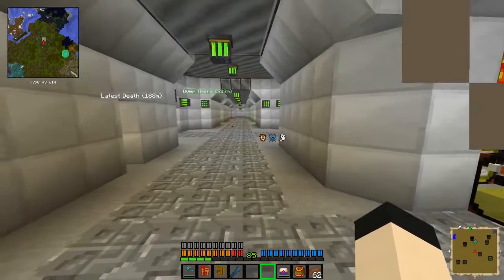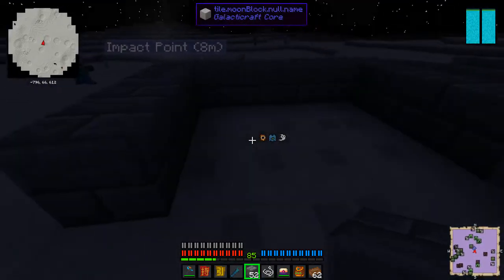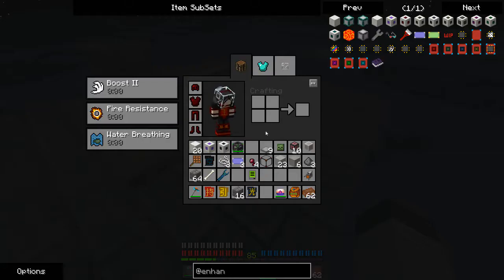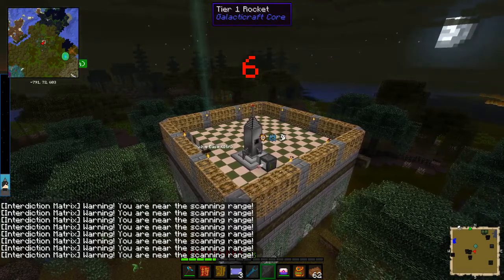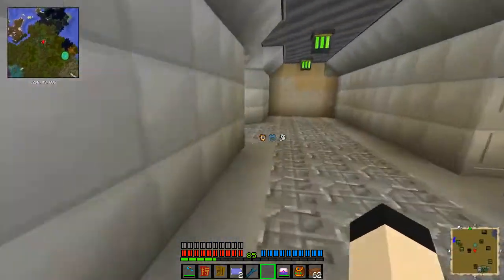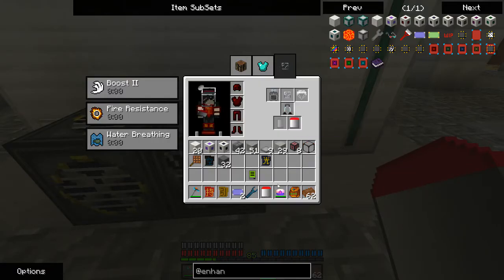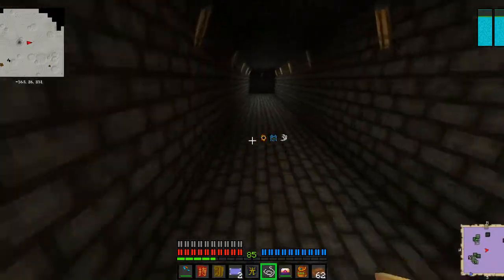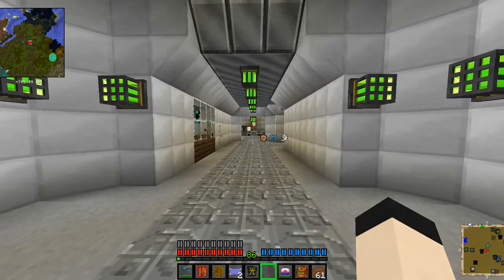Resonant Rise EP 29 - Moon Mishaps